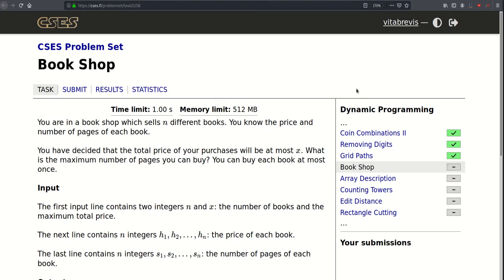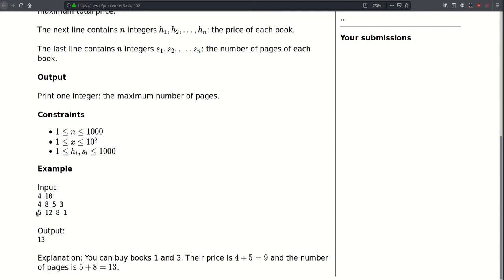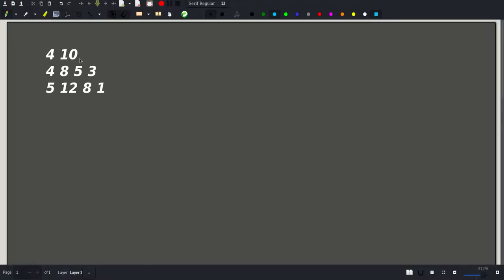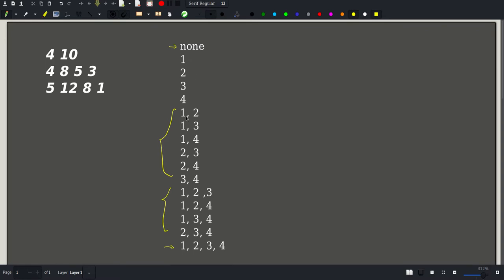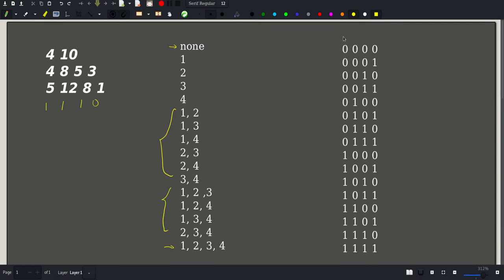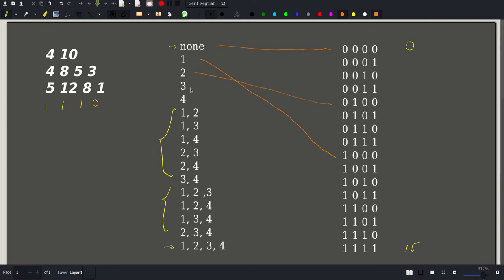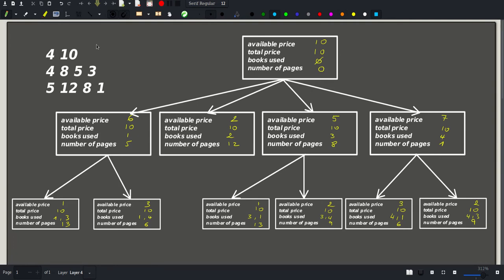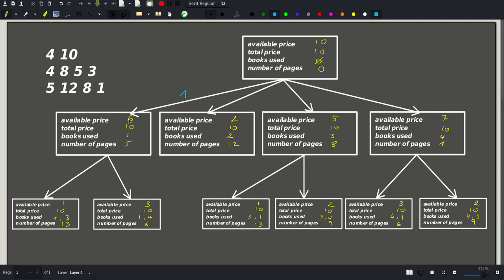[CSES][Dynamic Programming] Book Shop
This problem is a standard example of 0/1 knapsack. We present the intuition behind it as well as a detailed implementation of it.